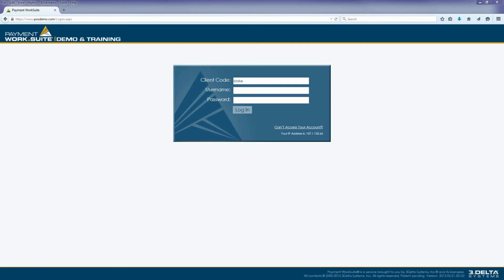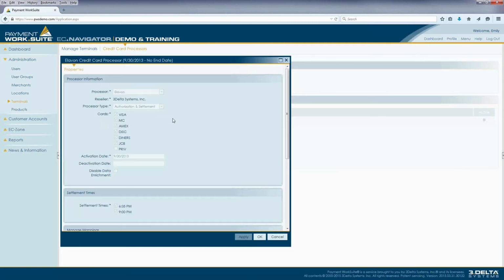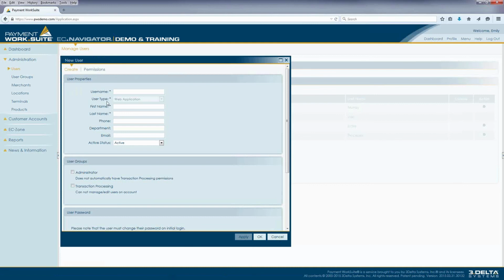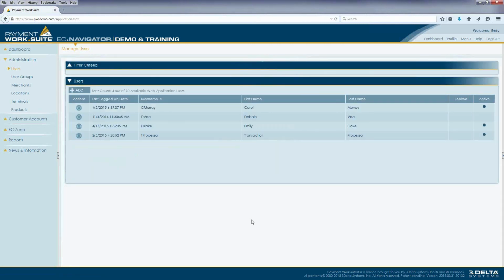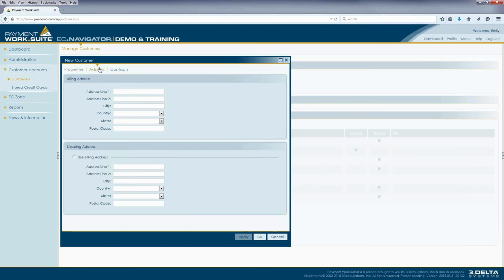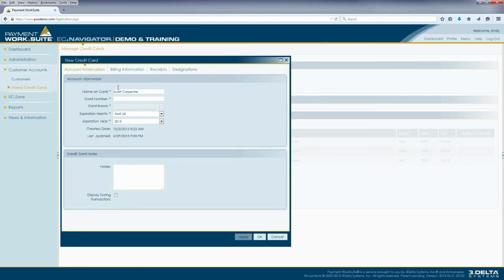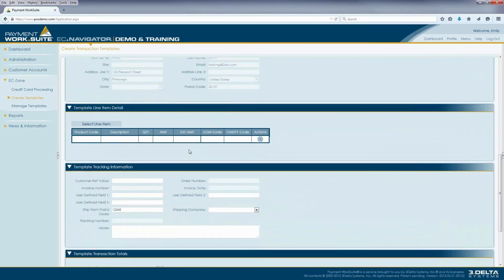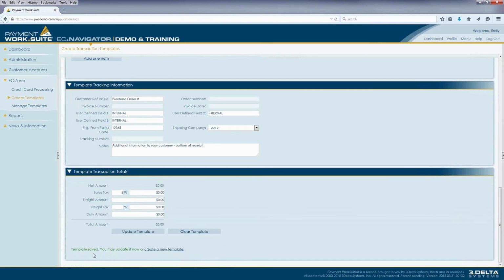Payment WorkSuite Training | Pt 1